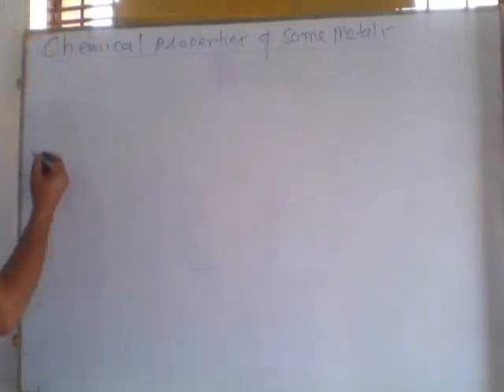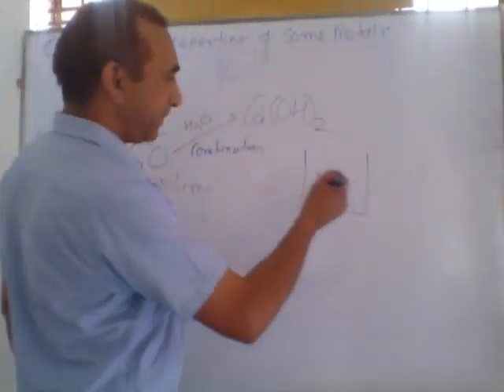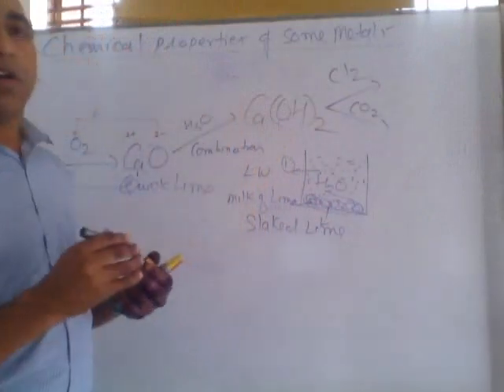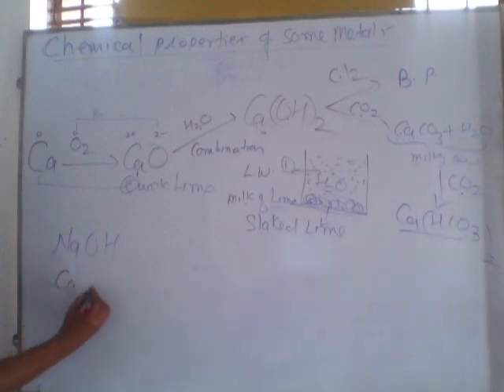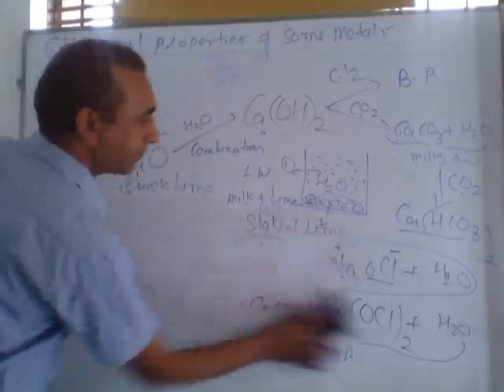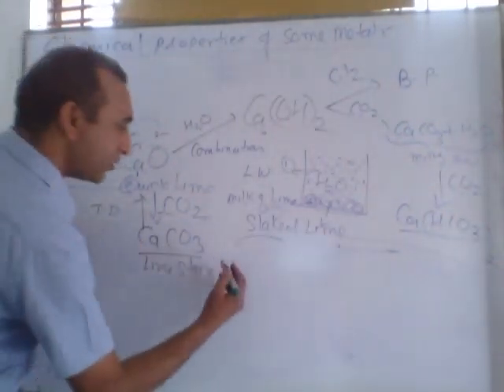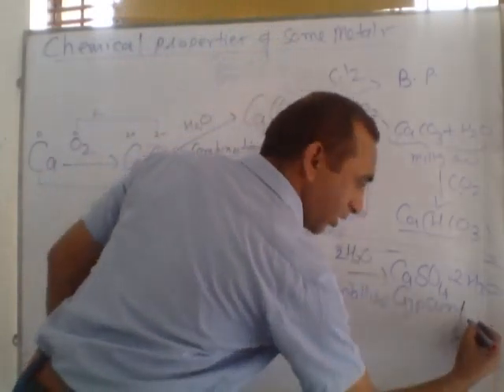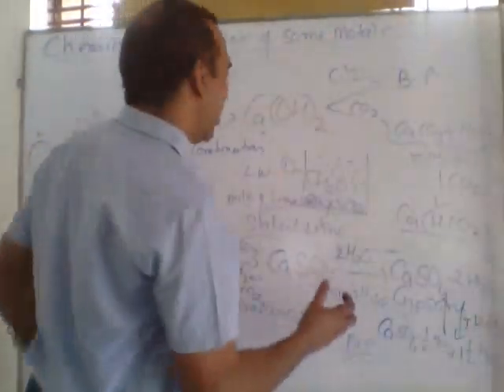PROPERTIES OF Ca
CHAPTER 1
CHEMICAL REACTIONS OF COMPOUNDS OF Ca